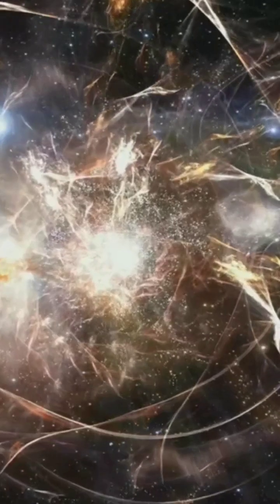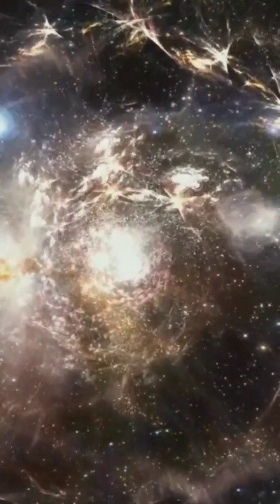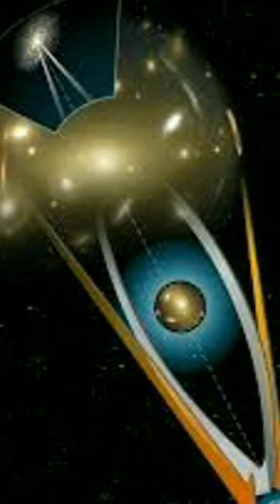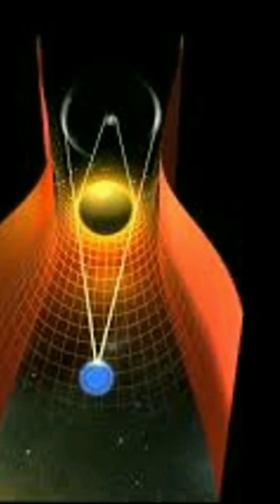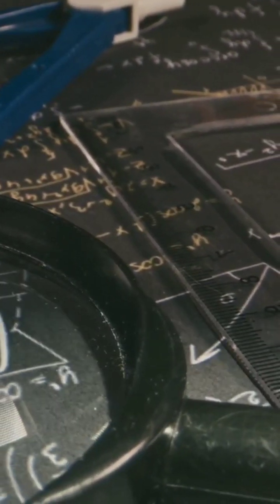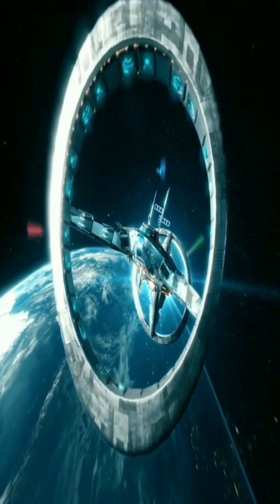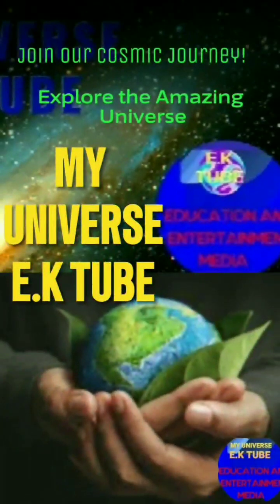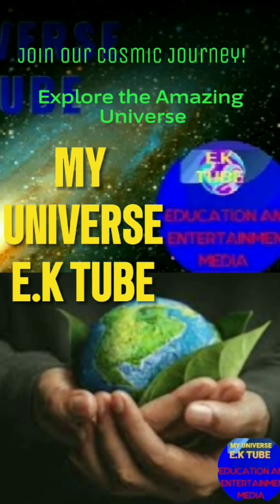What Is Astronomical distance scale?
Discover the fascinating world of astronomical distances and why they are crucial for our understanding of the universe! In this video, we delve into the importance of measuring these vast distances, exploring methods such as parallax and the moving cluster method. Learn how accurate distance measurements are essential for calibrating variable stars and unlocking the mysteries of far-off galaxies. Whether you're a seasoned astronomer or a space enthusiast, this video offers valuable insights into the cosmos.